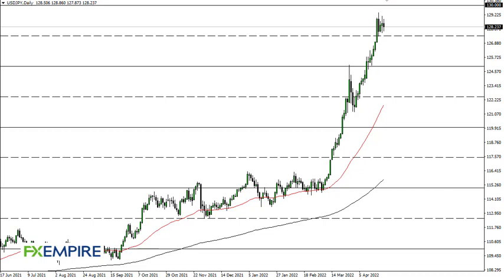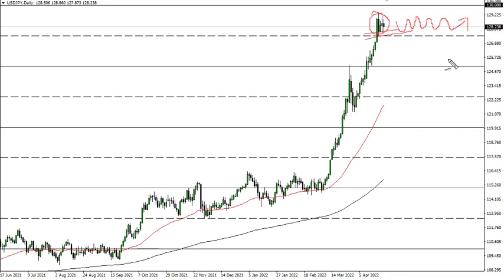USD/JPY Technical Analysis for April 25, 2022 by FXEmpire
The US dollar has gone back and forth during the trading session on Monday as we continue to consolidate above the ¥127.50 level.